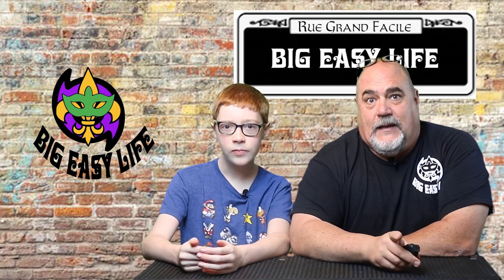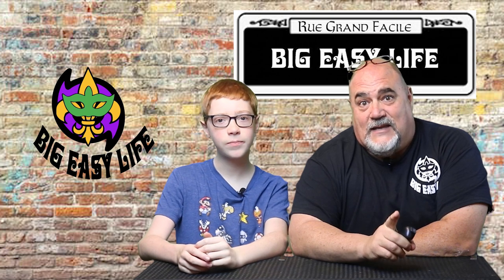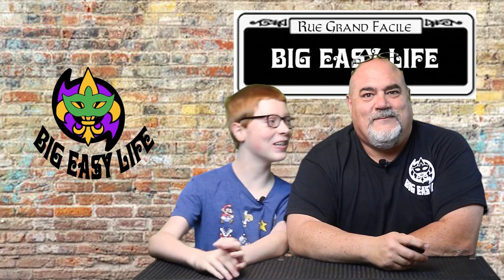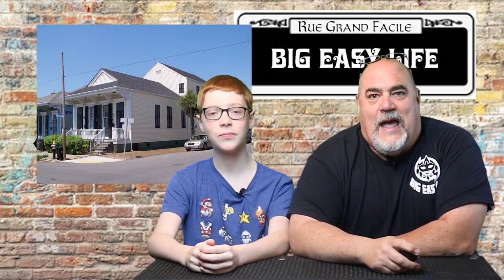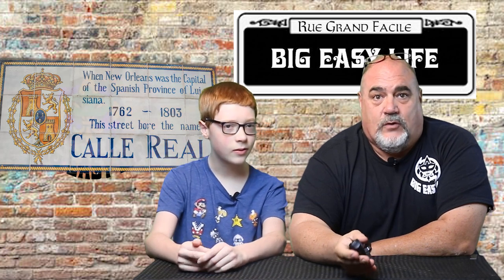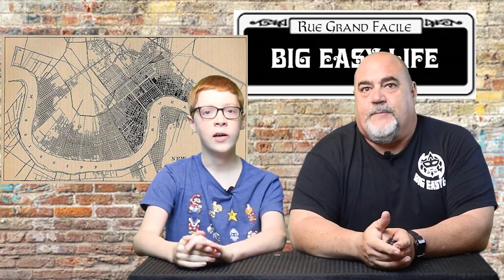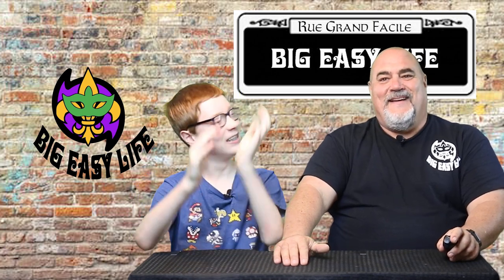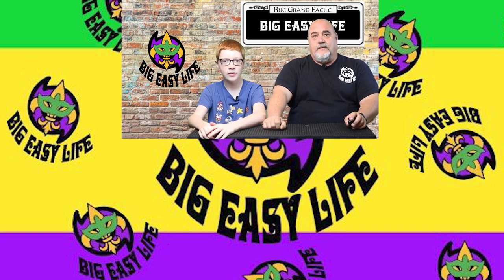ABC's of the Big Easy part 2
We are at it again covering the terms, phrases and various slang unique to the Big Easy. Today we concur the letter C. That's right just C it has a lot of terms.